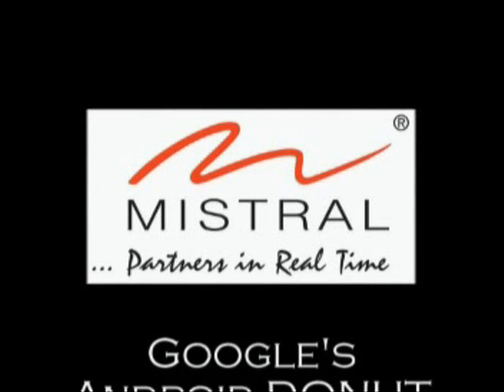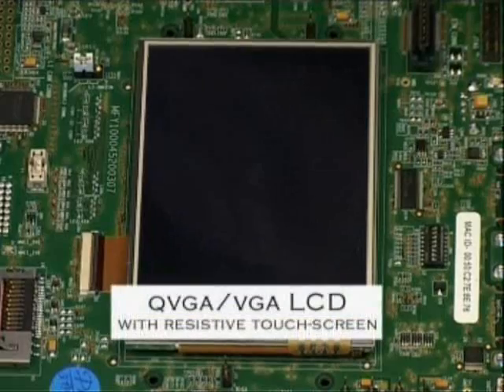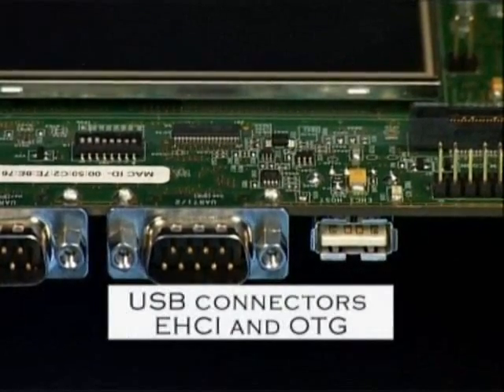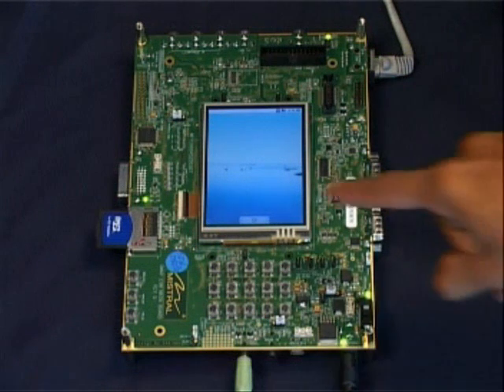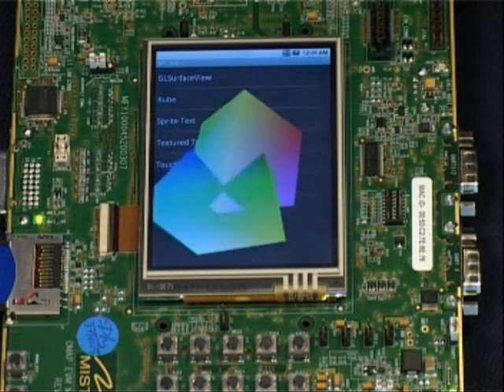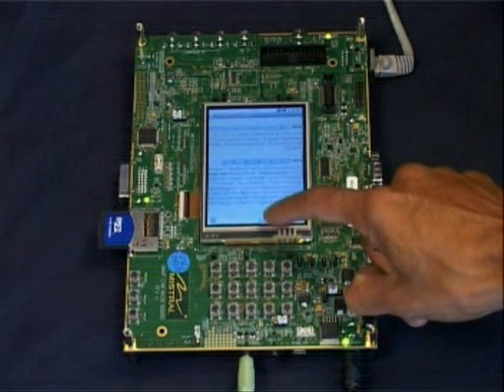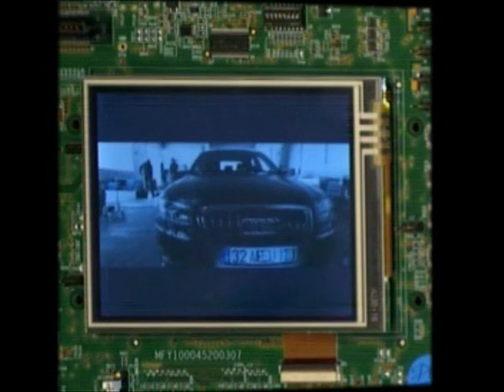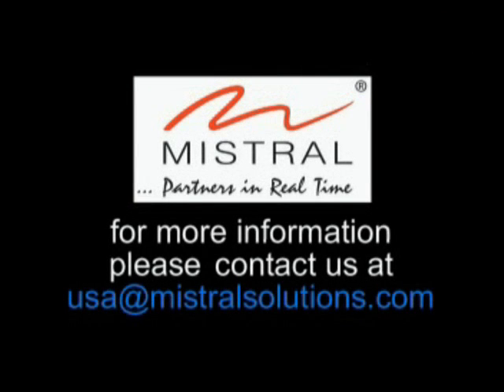OMAP3 Android Donut Demo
Demo of Android Donut release on Mistral new OMAP3EVM Rev G. To know more about Mistral's Android Based Services